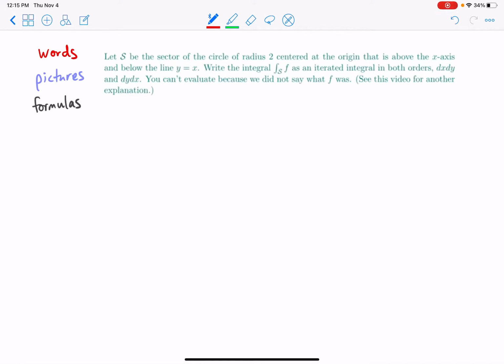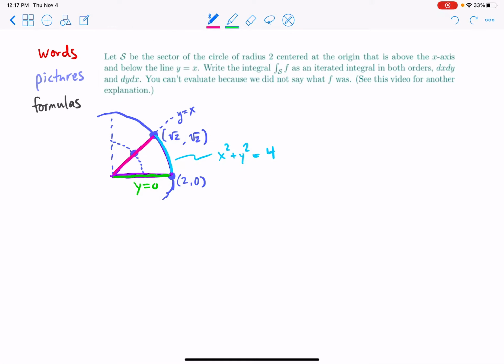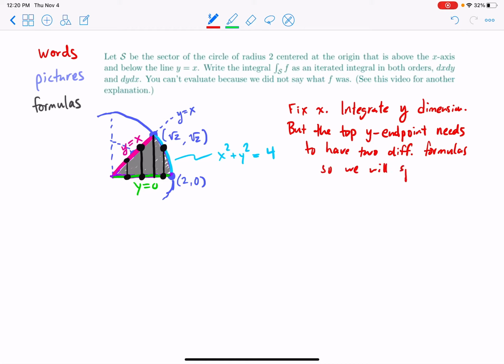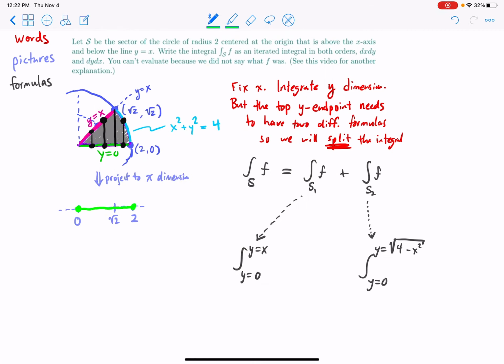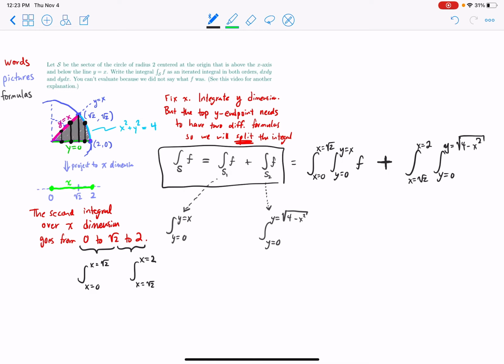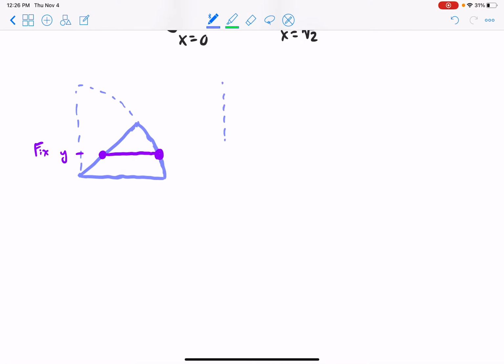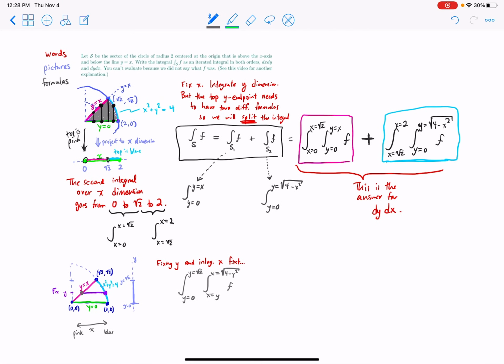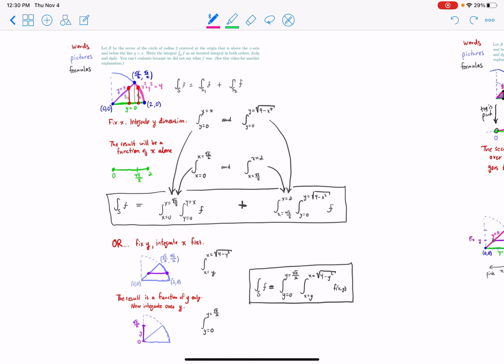Problem 49. Sector of circle, iterated integral